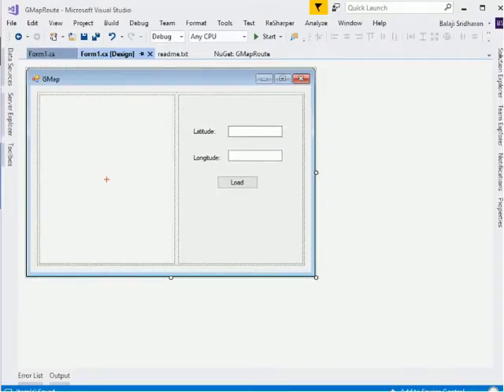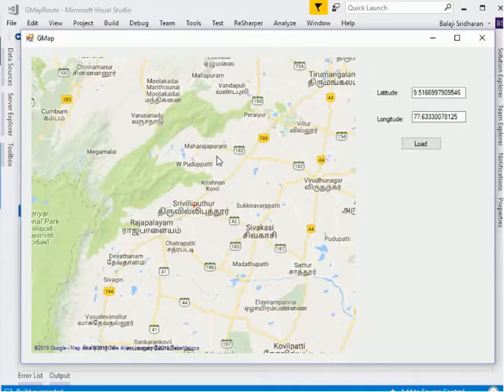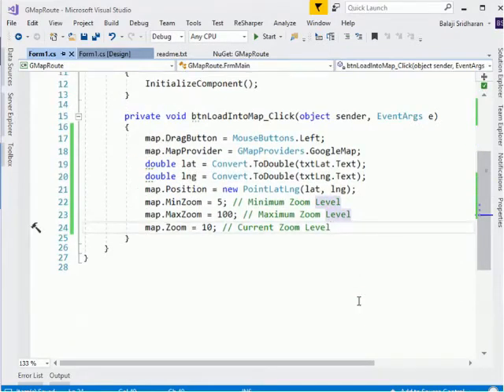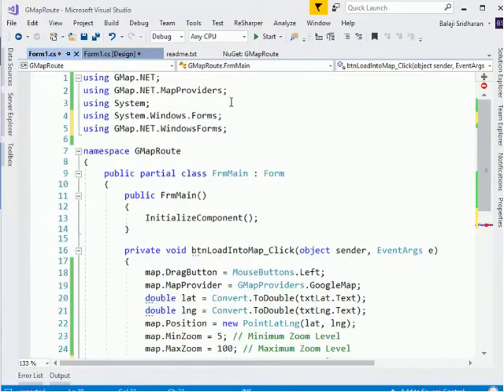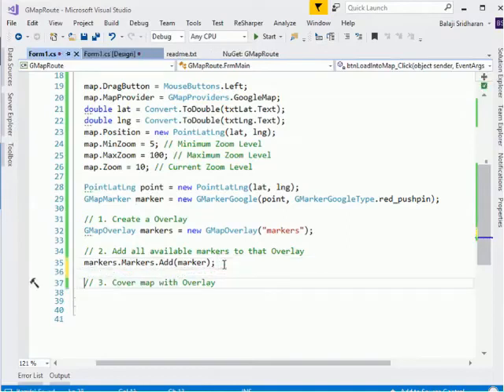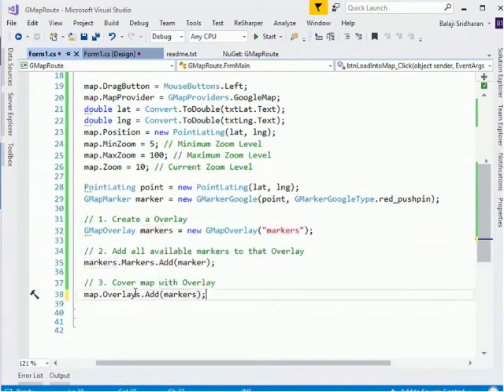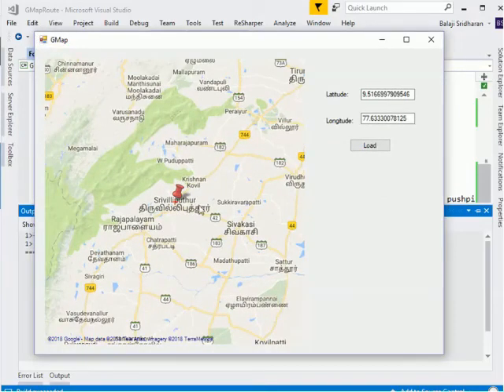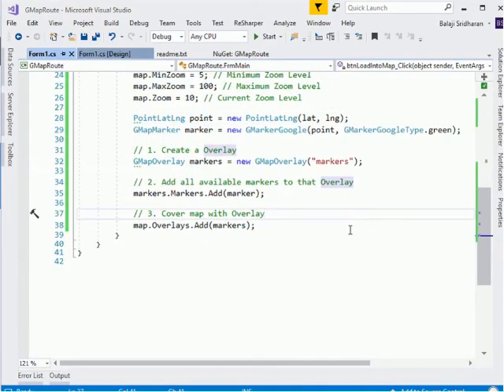C# GMap Phần 2 - Cách vẽ điểm đánh dấu (Marker) trên bản đồ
How to Plot Marker on a Map?